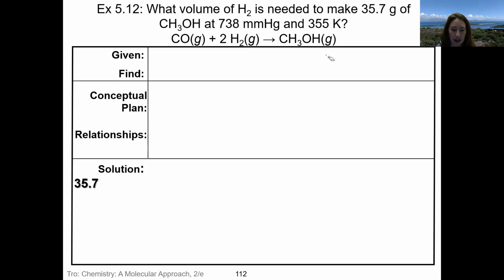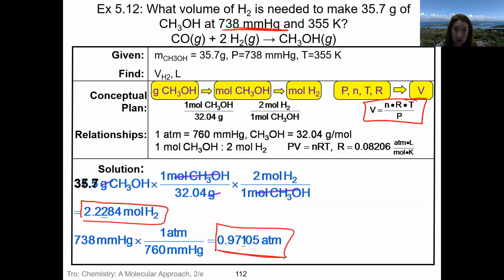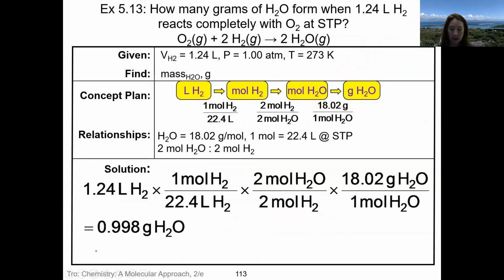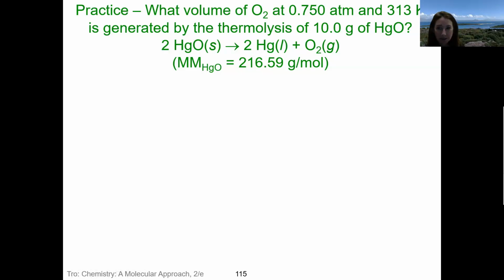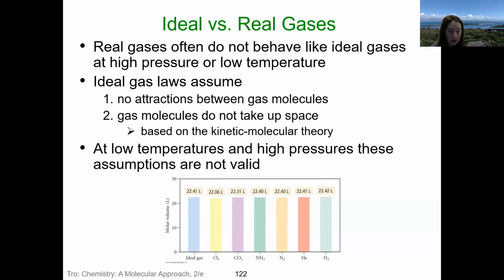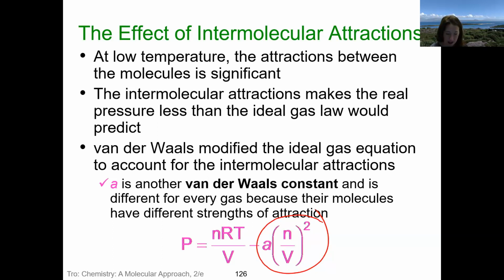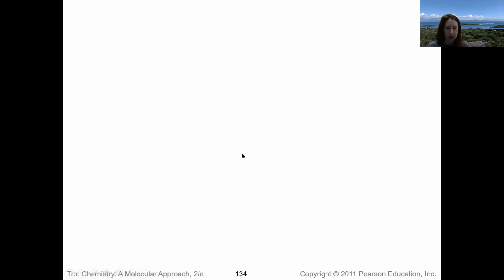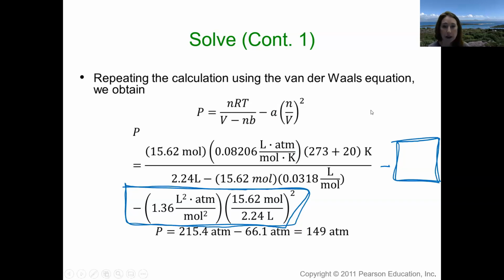gas stoichiometry, real gases